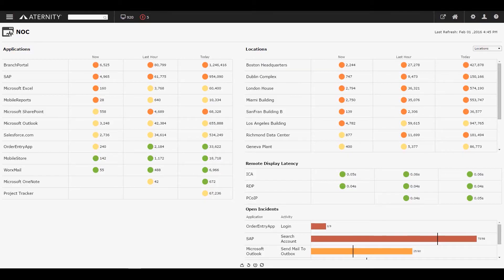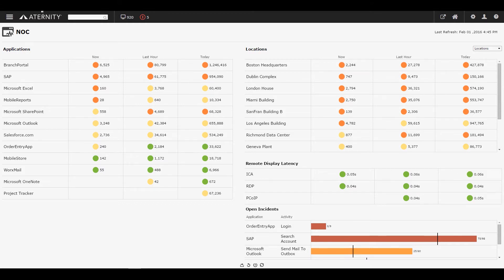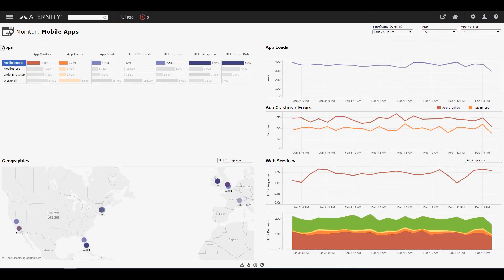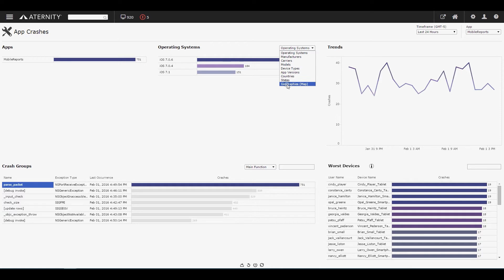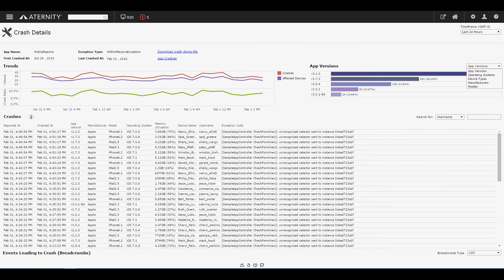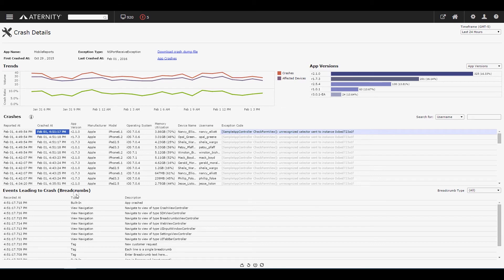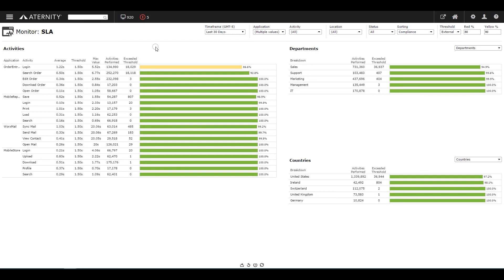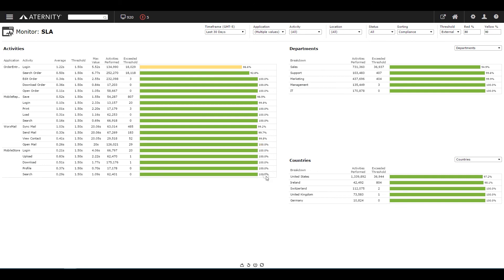Aternity Mobile APM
Aternity Mobile APM addresses a full range of mAPM use cases for developers of mobile enterprise apps, IT Ops who support them, and the line of business who rely on them to grow and transform the business. Whether your apps are used by your customers or by your workforce, Aternity helps you deliver excellent mobile user experience no matter what role you play in an enterprise’s mobility initiative.

Get armed with the data you need to Optimize applications and device performance with Version 9 from Aternity!